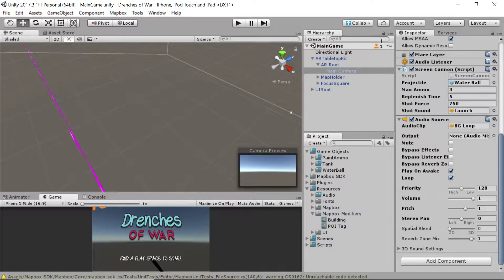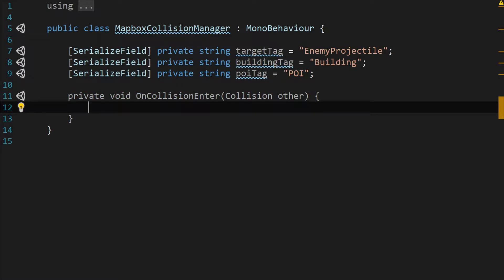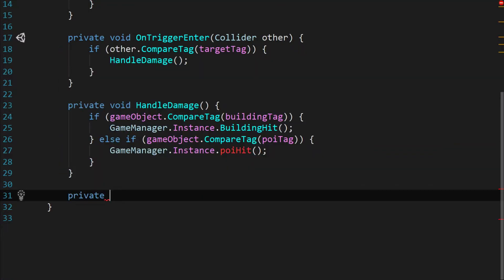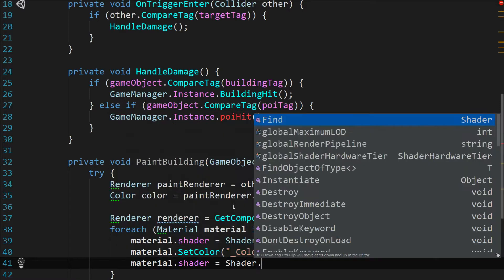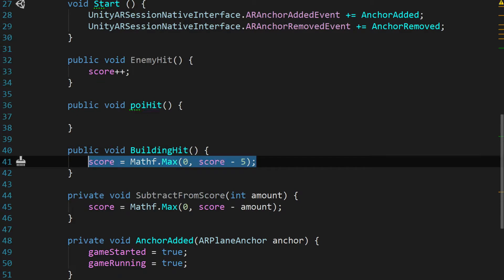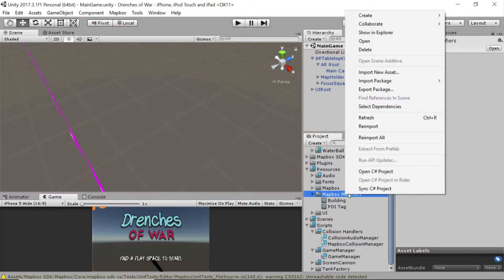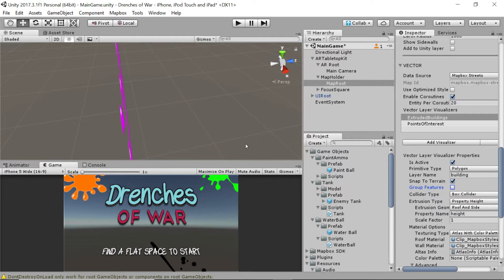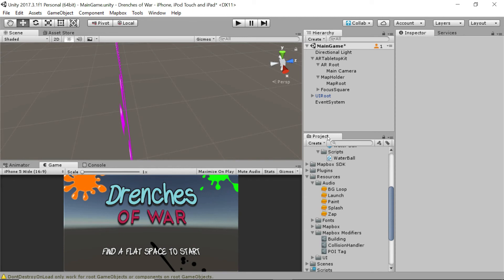Build a Unity 3D game with Mapbox (13/22) Adding Scripts to Mapbox Vectors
In this lesson we learn about working with Mapbox vectors and adding scripts.